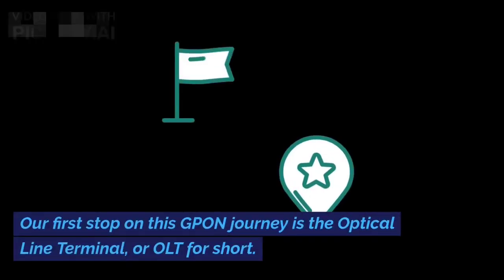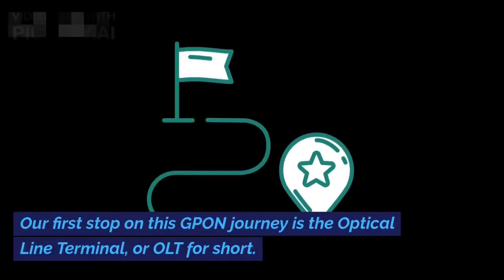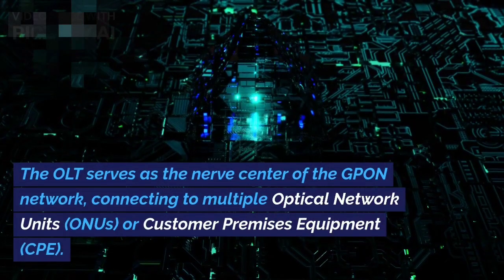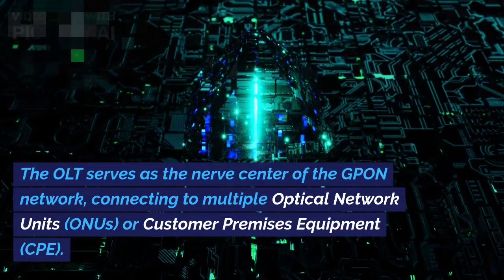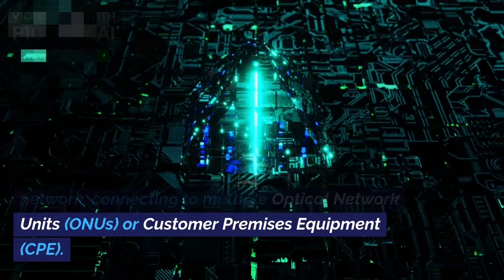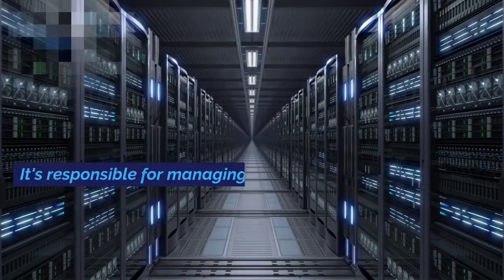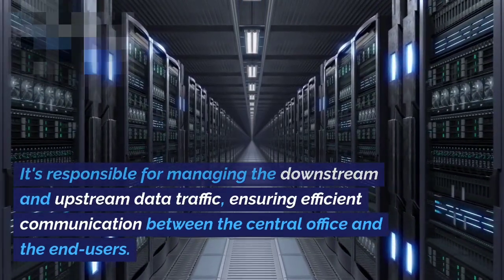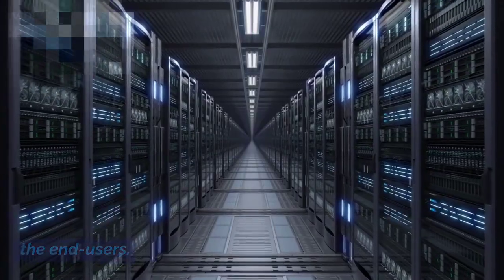3-GPON Architecture and Components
In this video, we're delving into the world of GPON architecture and its essential components. If you've ever wondered how Gigabit Passive Optical Networks function and what makes them so powerful, you're in for a treat. Join us as we explore the key elements that make up a GPON system, from the central hub known as the Optical Line Terminal (OLT) to the end-user devices called Optical Network Units (ONUs).

Discover the role of the Passive Optical Splitter, which ensures seamless distribution of optical signals, and explore the intricate network of the Optical Distribution Network (ODN), likened to a highway system for data. Learn about Wavelength Division Multiplexing (WDM), a technology that optimizes bandwidth utilization, and understand the critical process of Bandwidth Allocation for efficient data flow.

By the end of this video, you'll have a deeper understanding of the inner workings of GPON architecture and how its components come together to create a high-speed, reliable, and efficient optical network. Stay curious and keep exploring the fascinating world of technology with us!